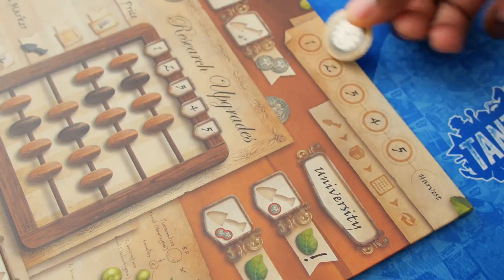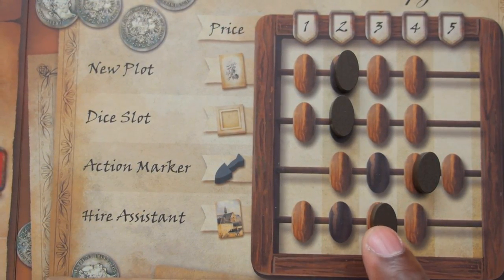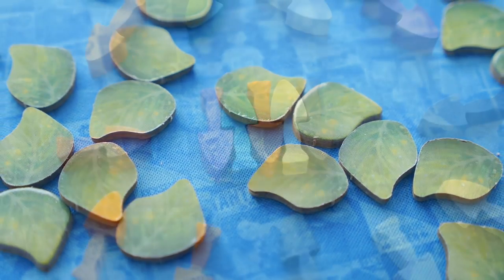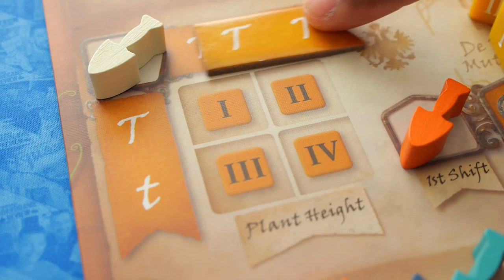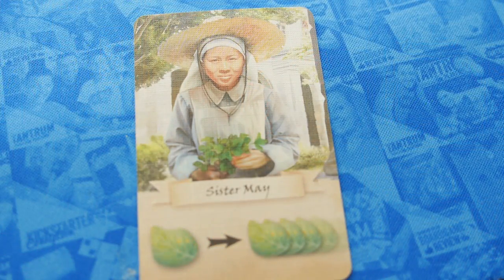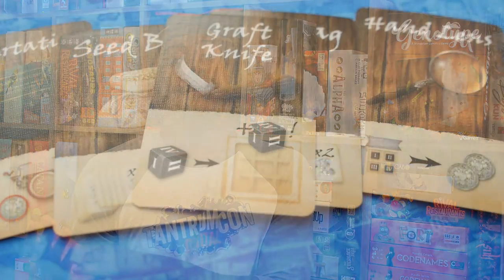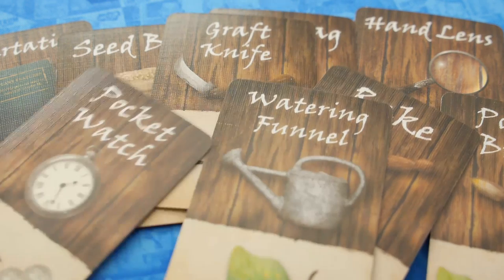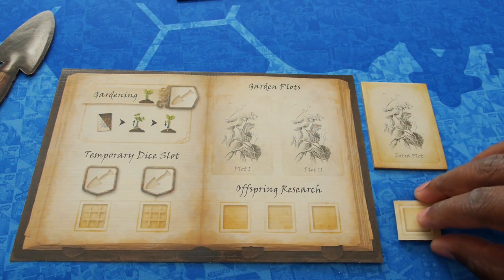The Best Review you'll see today. Genotype from Genius Games!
Jonah reviews and gives his thoughts on Genotype from Genius Games!